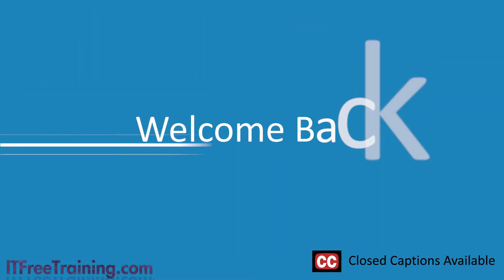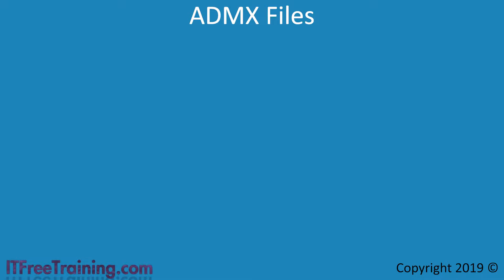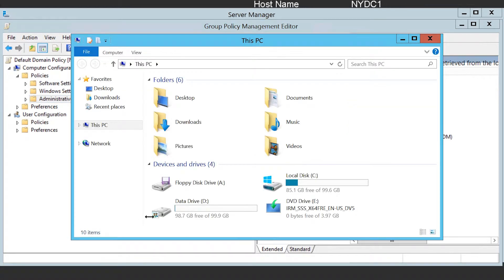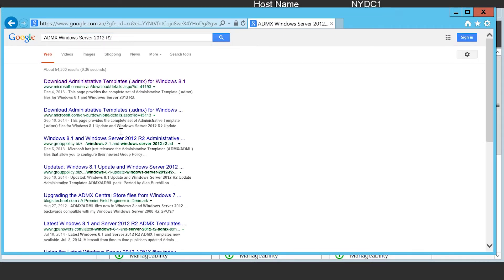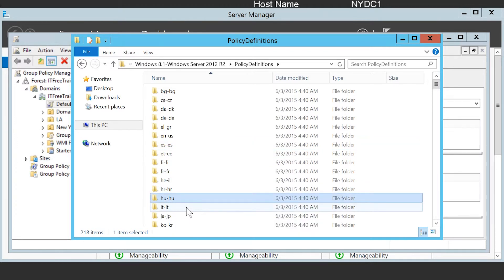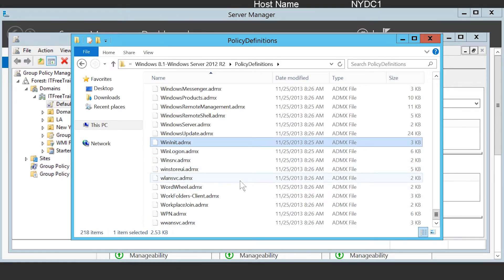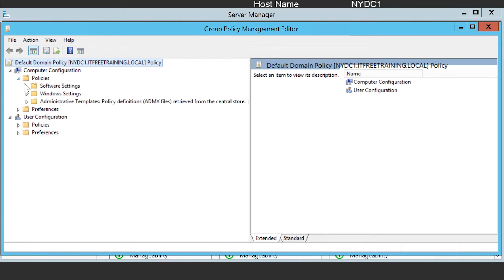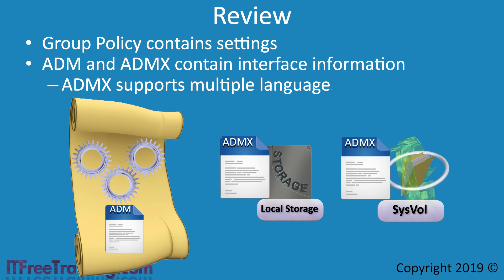Configure a Central Store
In this video from ITFreeTraining, I will look at creating a central store for Group Policy. Although it is not required, a central store can ensure that the company as a whole is using the same version of Group Policy. First, we will take a look at the history of Group Policy so we can get a better understanding of how the central store will work.

Group Policy History
0:20 – Group Policy is divided into two main sections, “Computer Configuration” and “User Configuration”. These sections are divided in sub-sections, and these are “Software Settings”, “Windows Settings” and “Administrative Templates”. This video will focus on administrative templates.
0:40 – The first version of Group Policy utilized ADM files. These ADM files defined the settings in Group Policy. Each time a new Group Policy was created, the ADM files for that Group Policy were duplicated. This means that every Group Policy that was created had its own set of ADM files.
1:00 – When there are multiple group polices, the same ADM file would be copied multiple times. The group policy and its ADM files are stored in the SysVol folder. In a large corporation, there could be a large number of group policies, with each group policy having its own set of ADM files. The SysVol folder is replicated to every Domain Controller in the domain.  This makes the SysVol very large with a lot of duplicate files in it.

ADMX Files
1:34 –ADMX files are different from ADM files in that they are referenced by Group Policy as opposed to being stored by Group Policy. Let’s think about a single Group Policy. You’ll see that the ADMX file would be stored on the local computer or out on the network in the SysVol folder. So the ADMX files are stored locally or centrally within the network, making it easier for the administrator to keep ADMX files current and with a significant reduction in the SysVol folder size. We’ll now switch over to a server running Windows 2012 R2 and take a deeper dive. We’ll review how to centralize the ADMX files and keep them up to date as changes are made.

ADMX File Demonstration

2:20 – To see where ADMX files are currently being stored, first of all, I will open Server Manager from the quick launch bar.
2:26 – I’ll then select “Group Policy Management” from the “Tools” dropdown.
2:30 – With Group Policy Management open, I’ll right click on the Default Domain group policy and select Edit.
2:40 – Once the Group Policy has opened, I will expand “Policies” and then select “Administrative Templates”. On the right, you will see the text “retrieved from local computer”.
2:50 – Currently the ADMX files are being retrieved from the local computer. Later on, we’ll review placing them in a different, centralized area on the network.
3:00 – Either way, storing ADMX files either locally or on the network is more efficient than the ADM files that were stored with the Group Policy.
3:10 – I’ll now go ahead and open the Windows Explorer to take a look at where ADMX files are stored.
3:16 - I will open the c drive, then the Windows folder followed by the folder “PolicyDefinitions”.
3:25 - Once open, notice that there are a large amount of ADMX files. Each ADMX file contains different settings. Each file contains a different part of the settings found under “Administrative Templates” in Group Policy. Having them separated like this makes them easier to update, manage and expand as required. ADMX files are language independent. Notice the folder EN-US. This contains the English language interface files. Since the language files are independent of the ADMX files, this makes them easy to update. This also makes it easy for the administrator to add additional languages. In contrast, ADM files were language specific which means the administrator had to choose one language. This made it difficult when there were multiple administrators around the world working on the same Group Policy, as they would have to agree on using the one language.
4:20 - Before I centralize the ADMX files, I will first download the latest ones from Microsoft. To do this, I will close some of these Windows and then open Internet Explorer.

for the full explanation.

References
“Installing and Configuring Windows Server 2012 R2 Exam Ref 70-410” pages 319